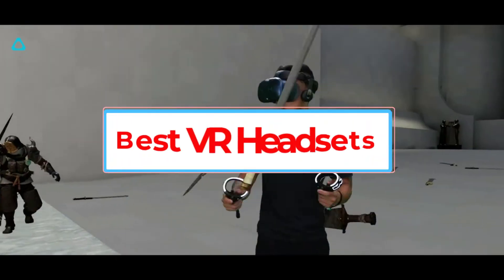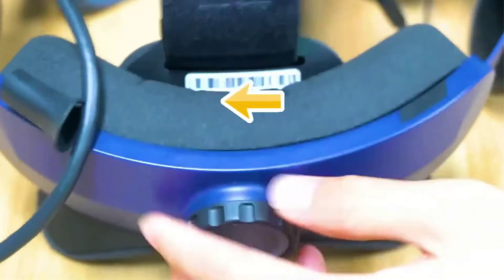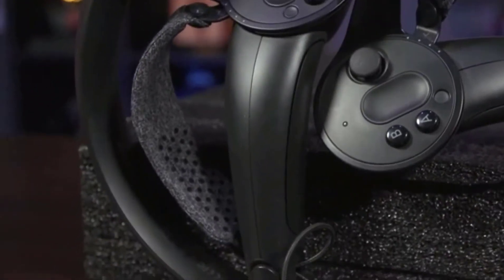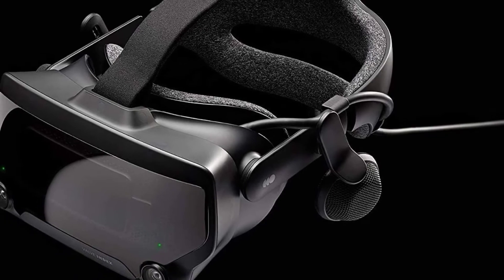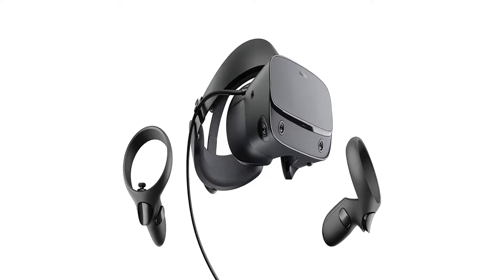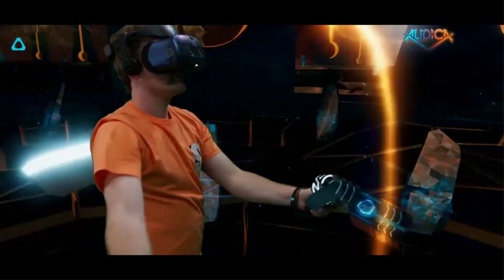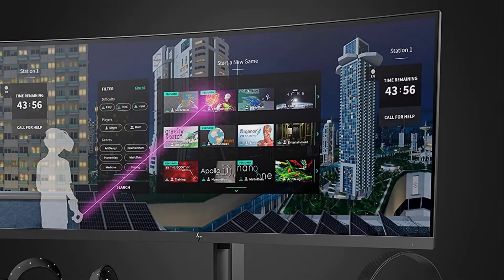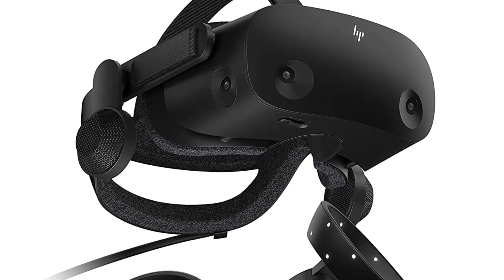✅Best VR Headsets 2023-The ultimate VR headset buyer's guide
1. Pimax Vision 8K Plus.

2. Valve Index.

3. Oculus Rift S.

4. HTC VIVE Cosmos.

5. HP Reverb G2 VR Headset.

Hey guys in this video we are going to be checking out the Best VR Headsets. You Can Buy Right Now. We made This List Based On Our Personal Opinion and hours of research & we have listed them based on the type of features and Price. We have Included options for every type of user so whether you are looking for the best budget.

      owners.